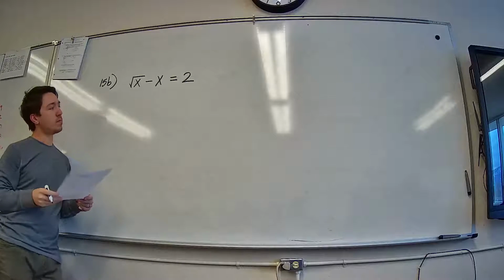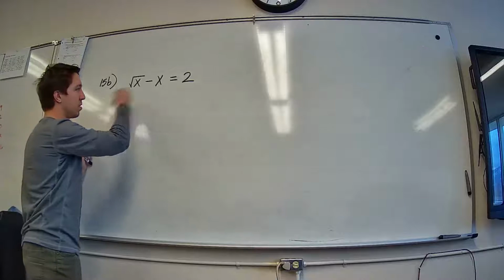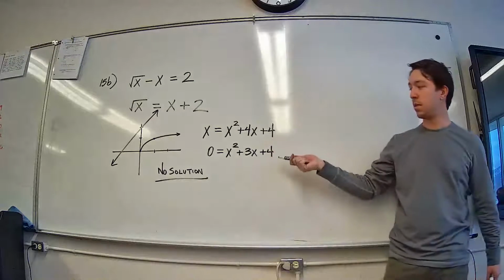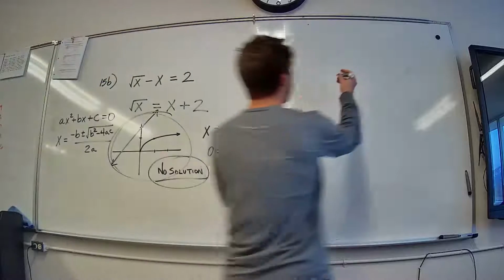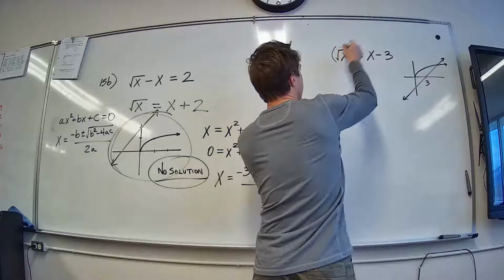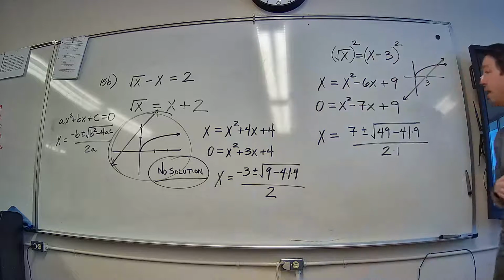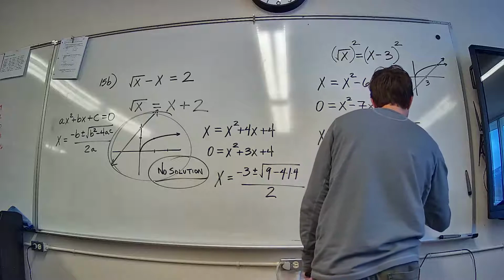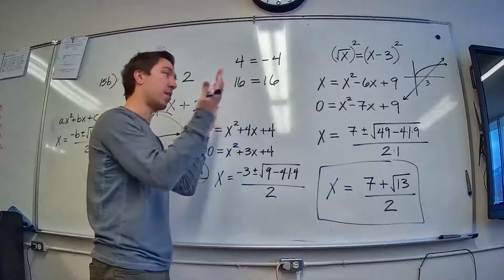Pre-Calculus January 5